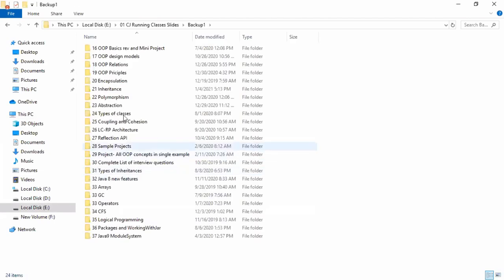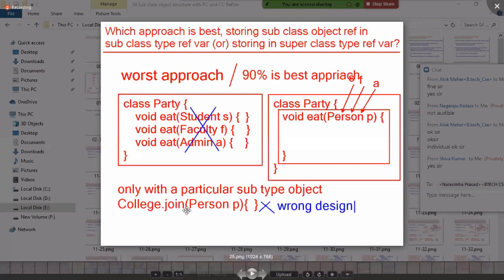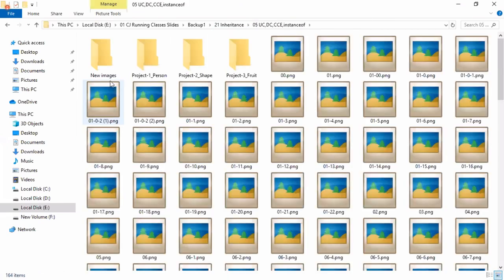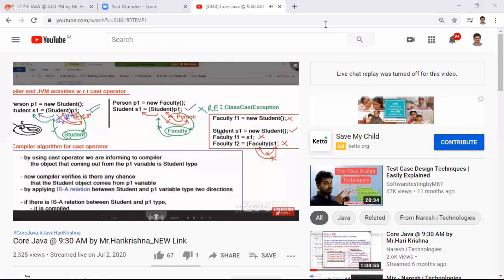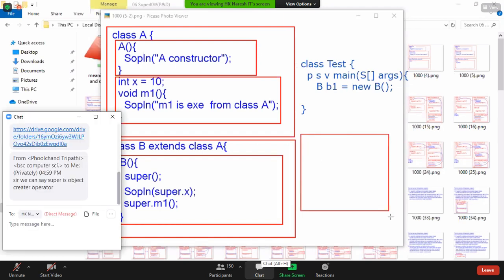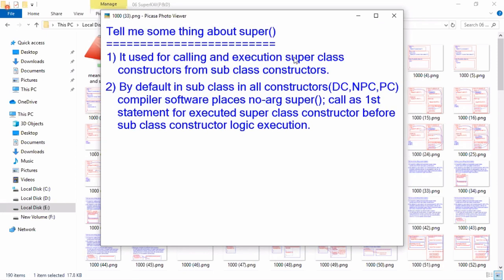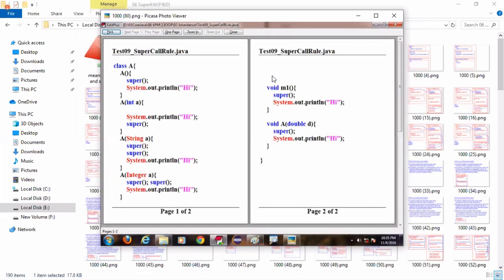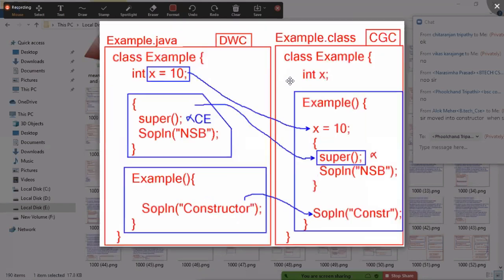[CRT Tutorial]:(Arithmetic)Ratio and proportionals(05/01/2021)